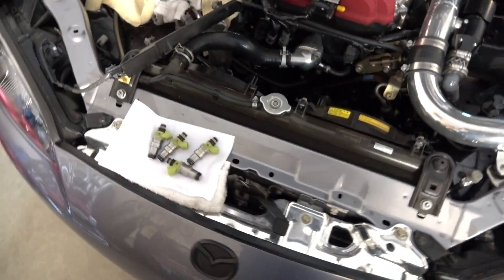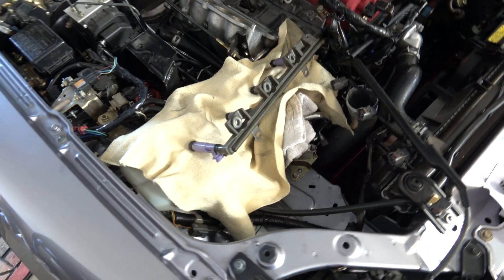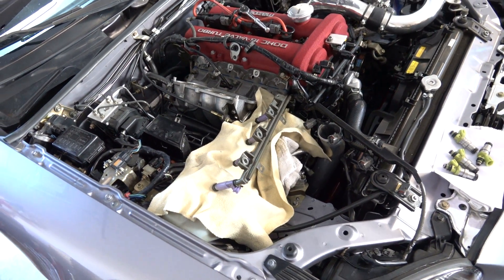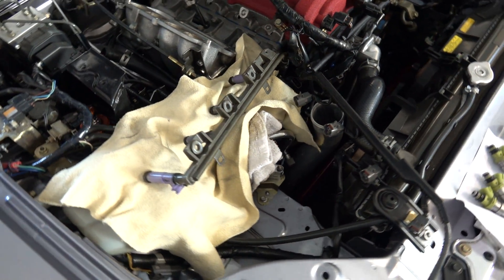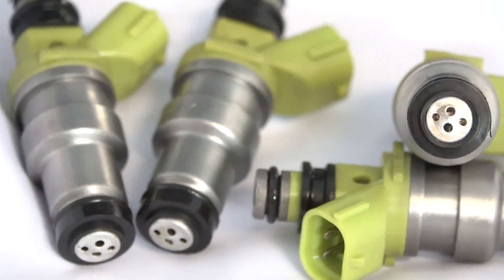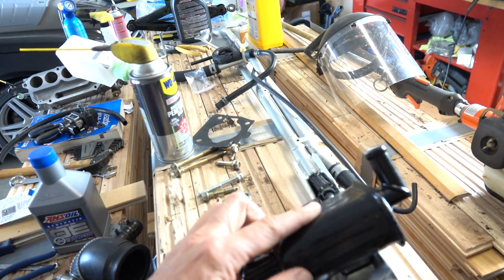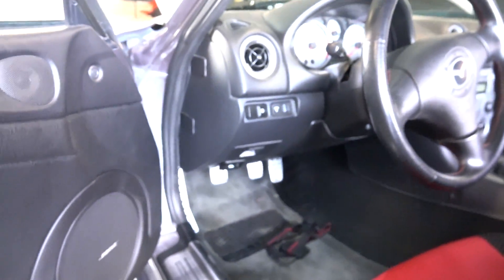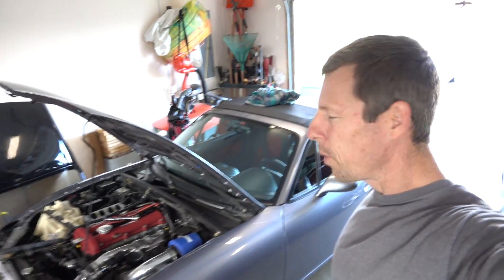Mazdaspeed Miata Supra 315cc injector upgrade light Green tops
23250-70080 light green top 305cc Supra injectors. Helps hesitation caused by lean condition during full throttle under 5500 rpm & allows you to run higher boost than stock 265cc injectors. Plug & play with stock ECU. Idles normal at 850 rpms.